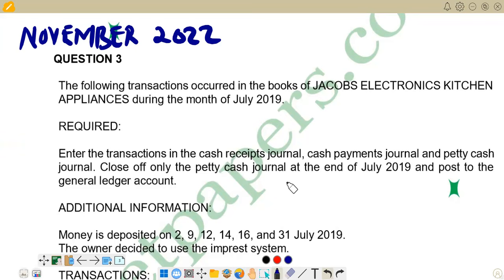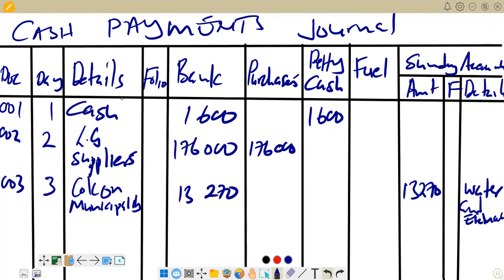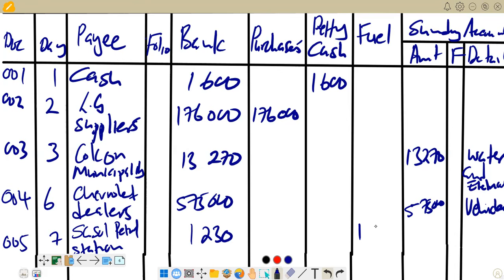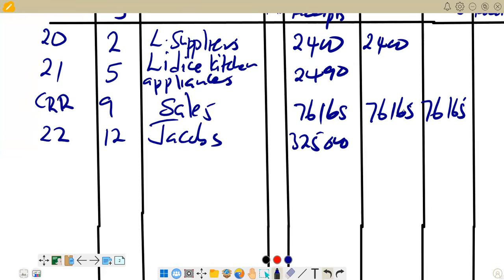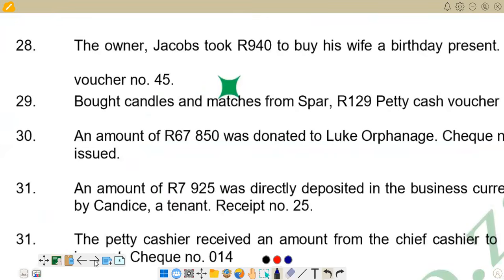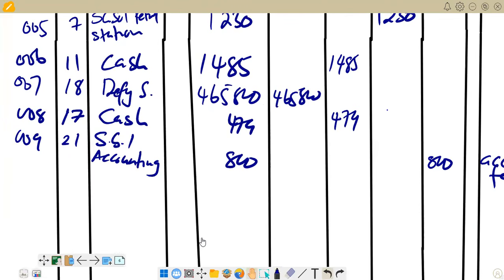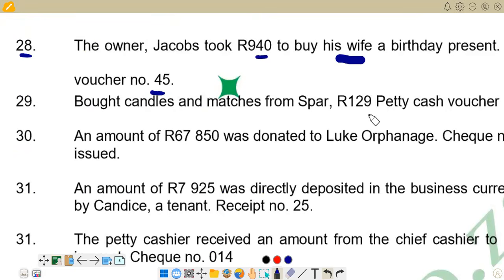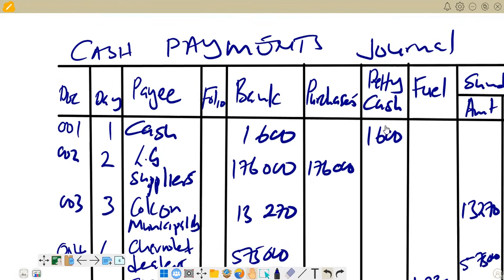INTRODUCTORY ACCOUNTING N4 NOV 2022 CASH RECEIPTS JOURNAL CASH PAYMENTS JOURNAL PETTY CASH JOURNAL